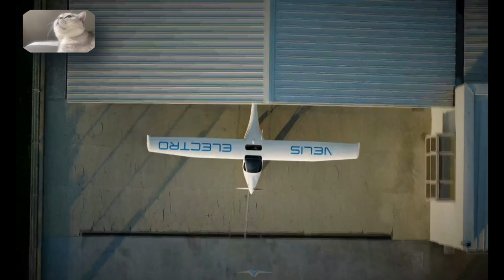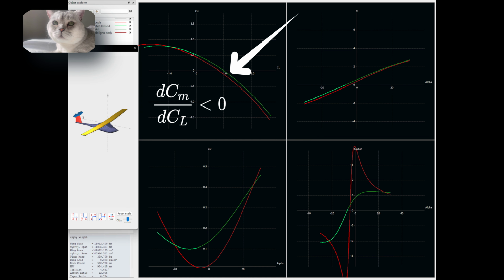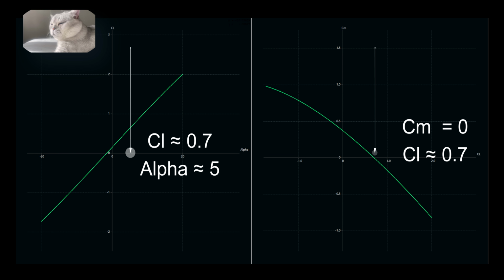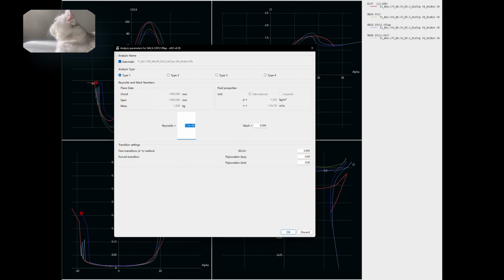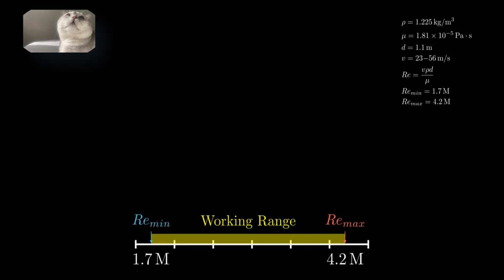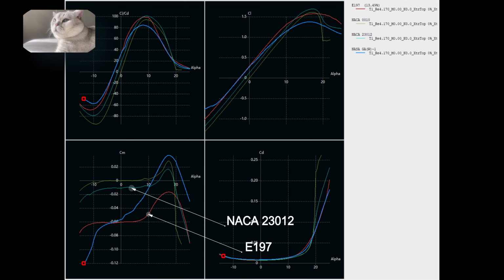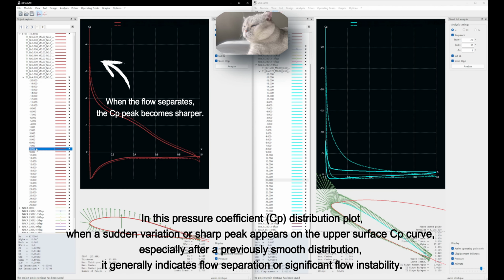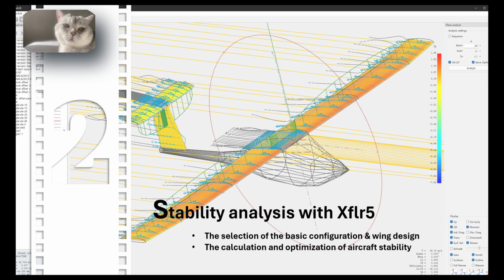The choice of the baseline configuration and the wing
After selecting the electric motor and the corresponding battery, I conducted a basic aerodynamic analysis and optimization of the main components of the aircraft. This part is divided into two sections: the selection of the basic configuration & wing design, and the calculation and optimization of aircraft stability.
In this video, I will share the basic layout and wing configuration selection.